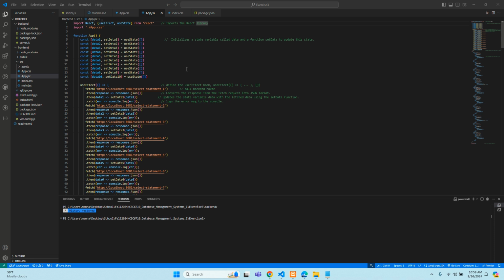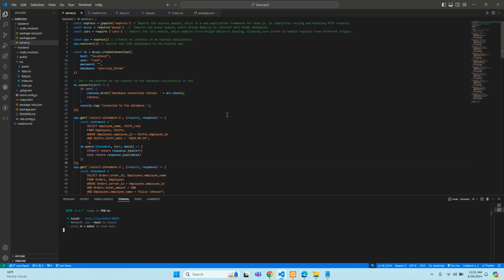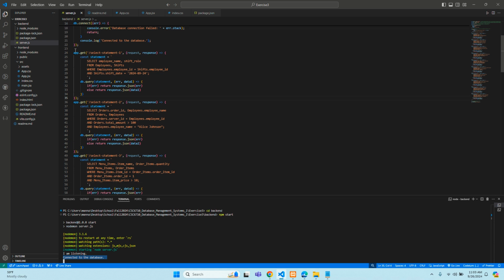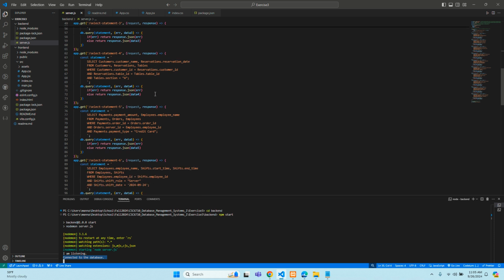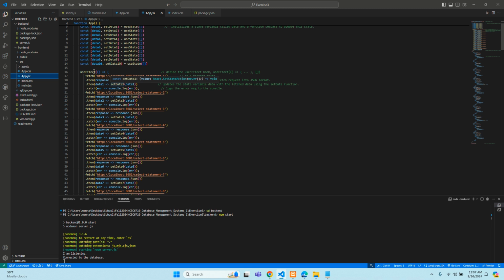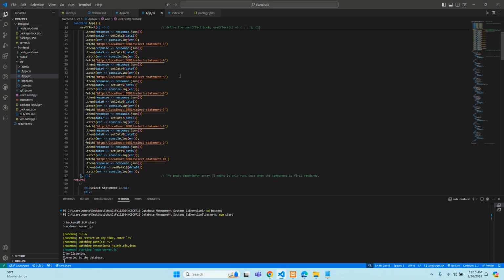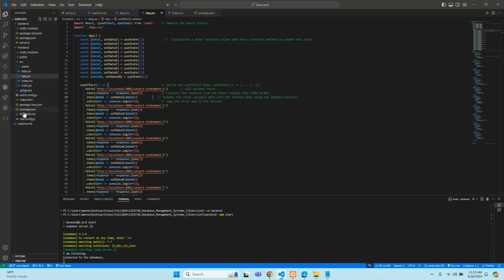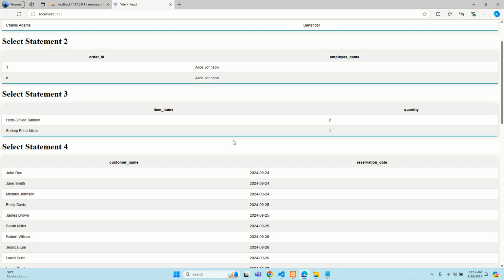Database Management Systems 1: Exercise 3